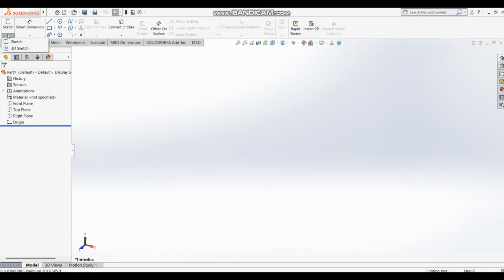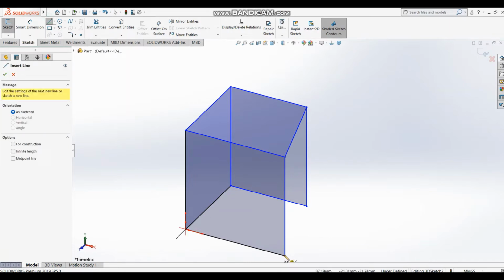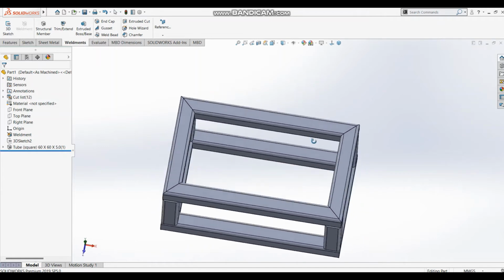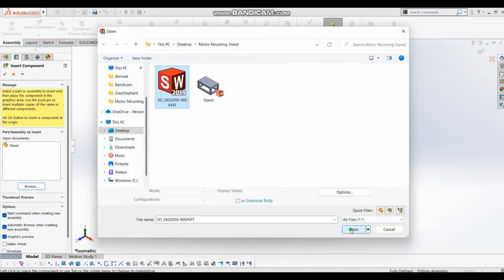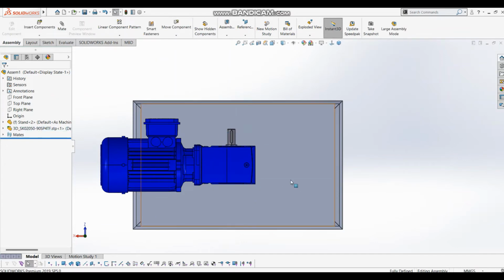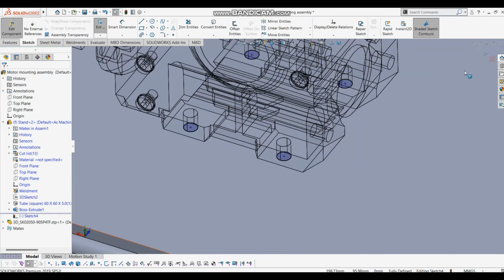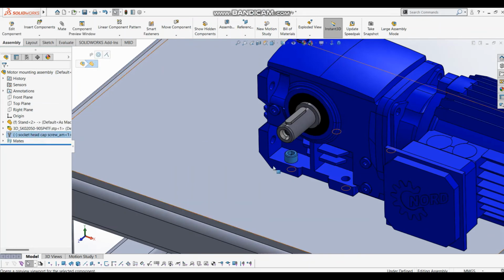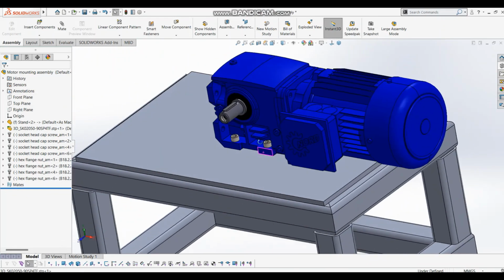SolidWorks - Motor Mounting Stand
SolidWorks Basics - Weldments, assembly, mates, copy with mates, part edit in assembly. Happy Learning!!